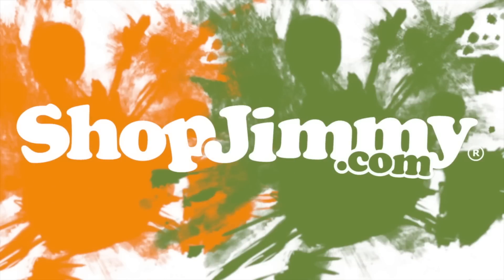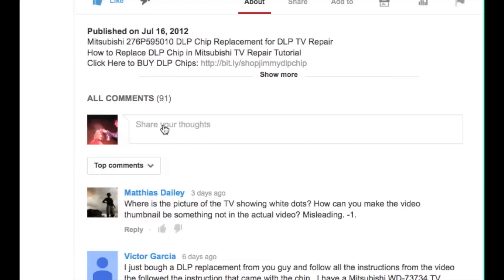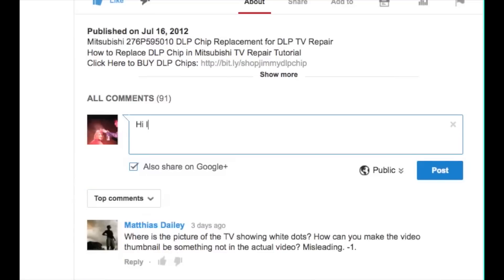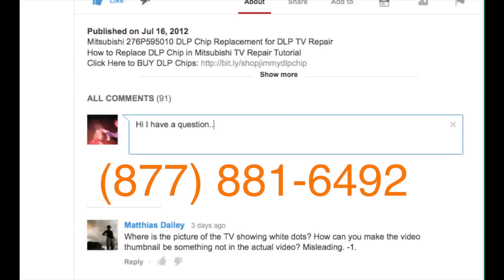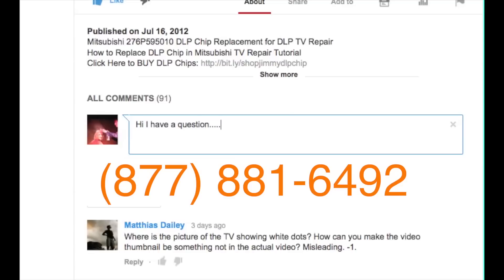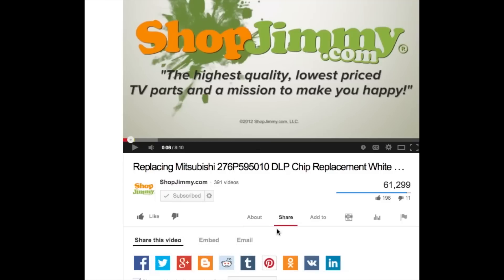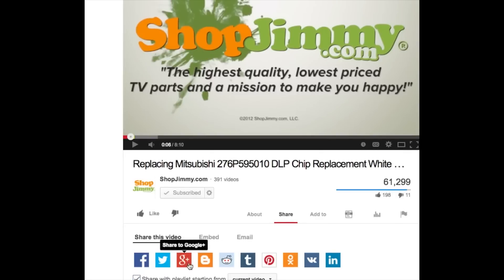Vizio LED Screen Repair T-Con or Bad Panel Tutorial & Help - E601I-A3 E601I-A3E E701I-A3 E701I-A3E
Vizio Screen Problem T-Con Problem or Bad Panel Tutorial & Help  for the following models E601I-A3 E601I-A3E E701I-A3 E701I-A3E

Here is a list of TV model numbers that this video relates to.
If you have one of these TV model numbers, and you are experiencing problems with your TV, watch this video to learn more about the problems and solutions for repairing your TV.
The following pictures show symptoms that indicate a bad LCD and not a bad T-con board.
The first symptom, if one side of the picture is darker than the other.
The second symptom, the picture has horizontal lines.
The third symptom, if you have a dark cloudy spot and that spot spread all the way across the picture on your screen.  So, if the sport starts in one area and then eventually spreads to other areas of the picture, that would be a bad panel and not a bad T-Con board.
For all of the symptoms that we just explained, in stalling a replacement T-con board will not fix the problem.  If you install a replacement T-Con board in your TV, the panel could actually damage that replacement board.
Here at ShopJimmy, we do not sell TV panels, it may be more cost-effective to replace your TV if you do determine that you do have a damaged panel.
Thank you for watching one of our many tutorials here at Shopjimmy.com.  We strive to learn and share new TV repair tips everyday, subscribe to our youtube channel and grow with us.